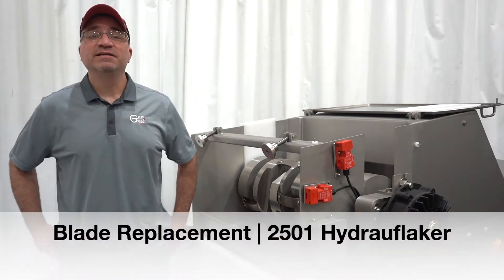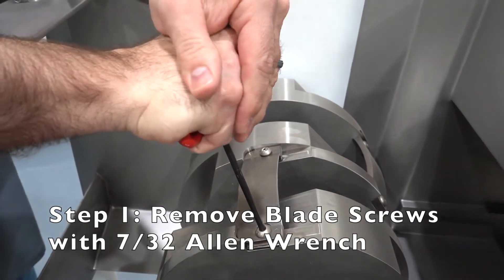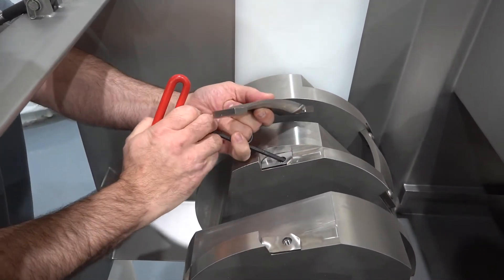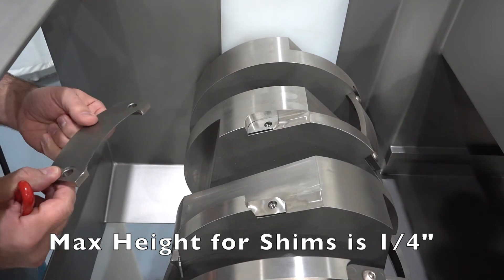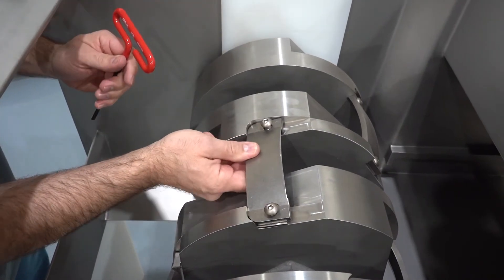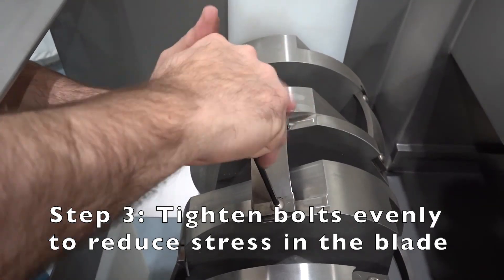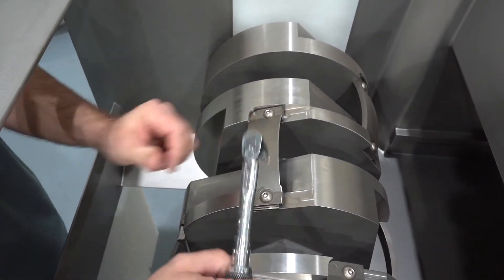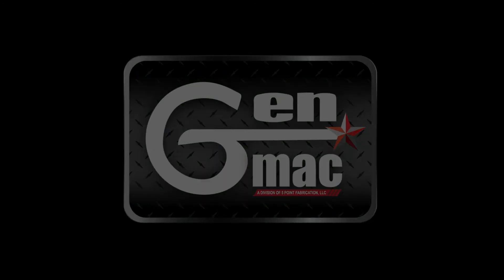INSTRUCTIONS | Model 2501 Hydrauflaker (Meat Flaker) Blade Replacement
This tutorial demonstrates how to replace the blades on GENMAC's Model 2501 Hydrauflaker. Frozen block meat flakers are machines that reduce frozen blocks of meat, cheese and other food products into smaller pieces (Flakes) for further processing.

Model 2501 Hydrauflaker

FEATURES
• Capacity of 24″ x 24″ x 10″
• Production of up to 3 blocks per minute
• Can reduce frozen blocks down to 0 degrees F
• Heavy-duty construction
• Low maintenance with easy operation and cleaning
• Machine footprint – 55″ tall x 92″ long x 52″ wide

Questions?